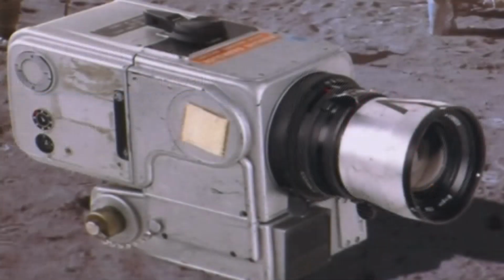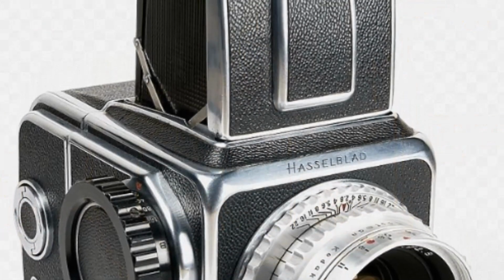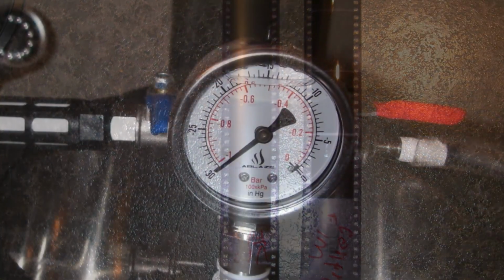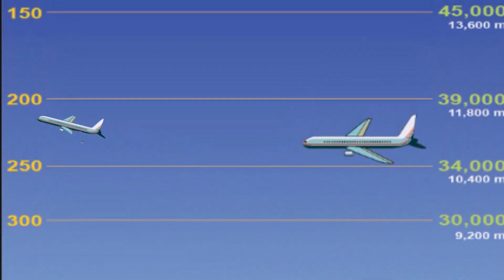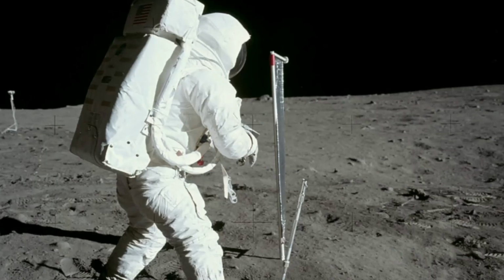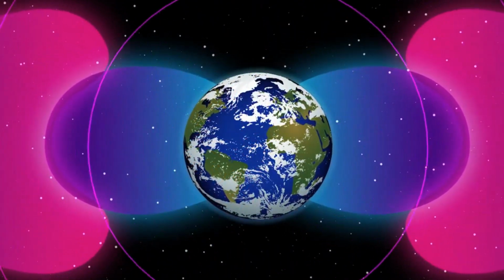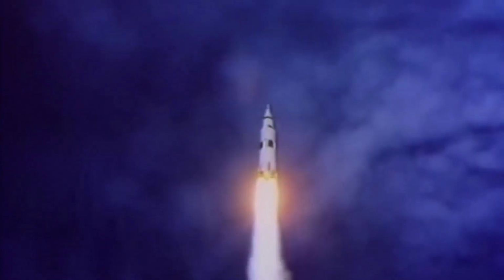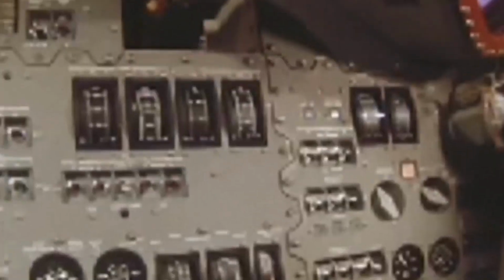Marcus Allen Presents; "The Moon Landings Fact And Fiction" Part 2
Marcus Allen takes another look at the Apollo Moon Landings.

Special thanks to "Lighting The void Radio" for conducting the interview portion of this video.

for the best Moon Hoax videos available on the World Wide Web!

to review "Hiding A Hoax In Plain Sight"